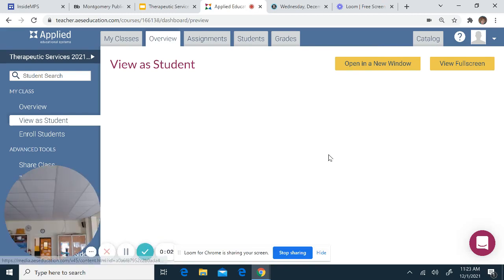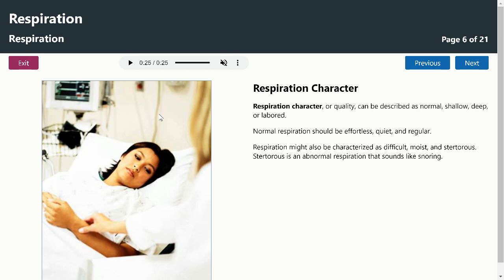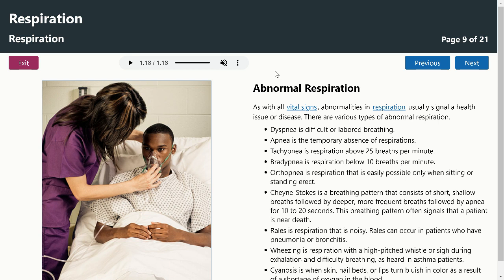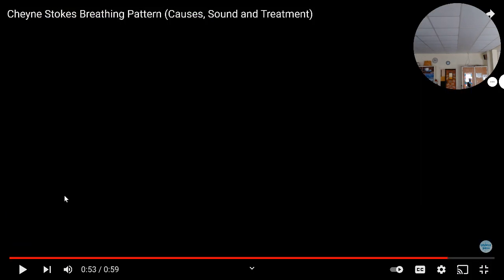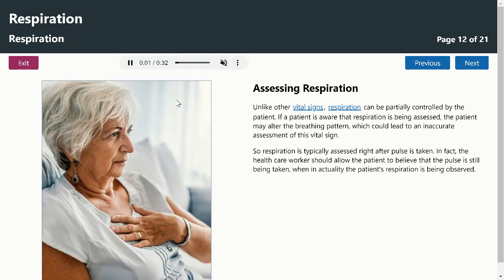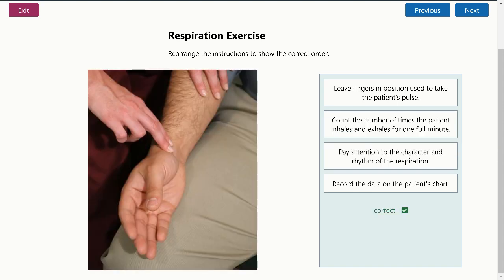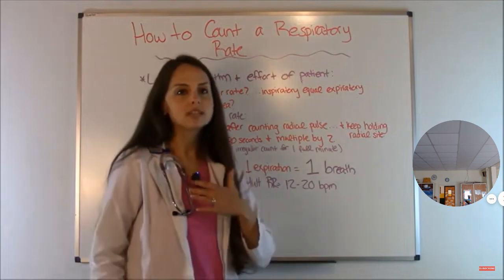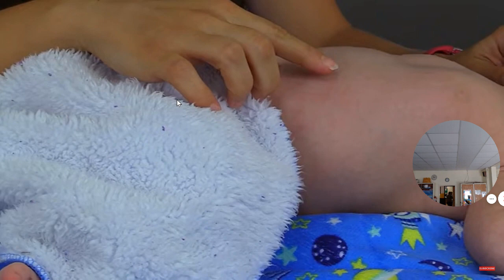12 1 21 Therapeutics 1